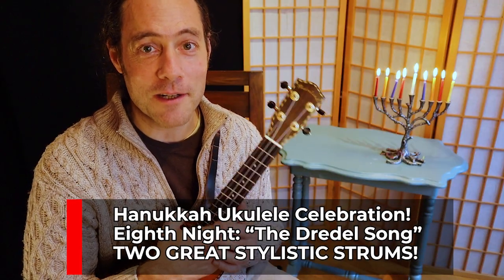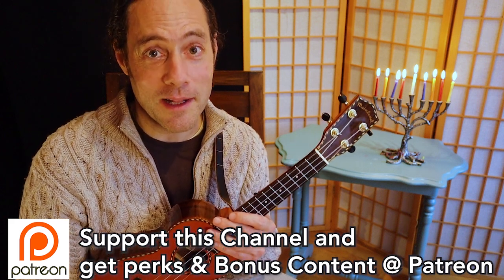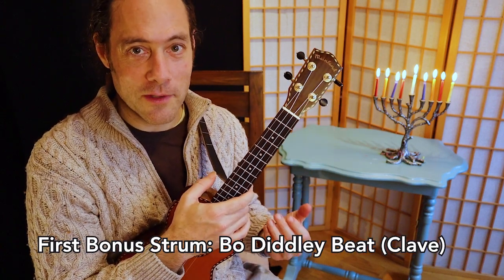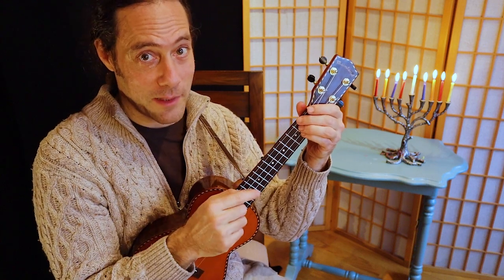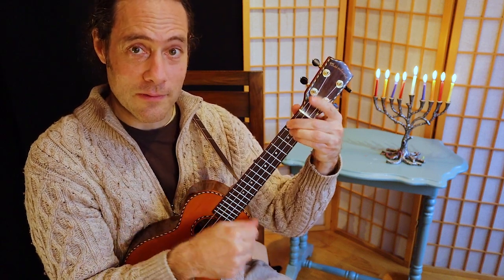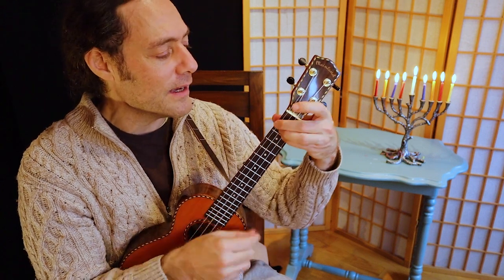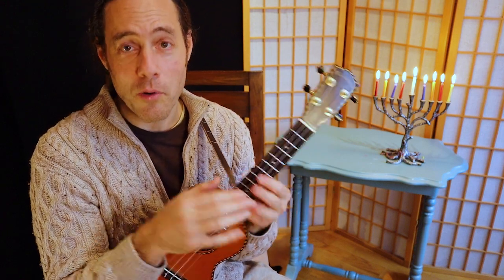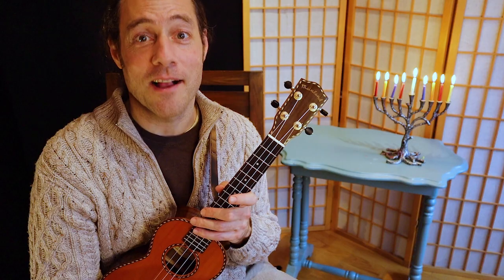Hanukkah Songs for Ukulele "The Dreidel Song pt 2" TWO VERY COOL STRUMS 🎶🕎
Celebrate the festival of lights by making music with a series of eight ukulele lessons for each night of Hanukkah!  Ukulele chords & lyrics shown on screen. ☯︎ Printable PDF songbook with song sheets & ukulele tablature available

CHAPTERS
0:00  Intro
0:52  Review of Ska/Calypso Strum
1:27  Cool Strum #1  Bo Diddley Strum (Clave)
3:46. Cool Strum #2  Funk Strum (use the chuck)

~KLÖS Black Carbon Fiber Acousto-electric Tenor Ukulele (durable, weatherproof, great tone!)